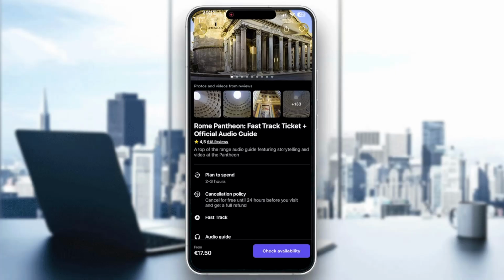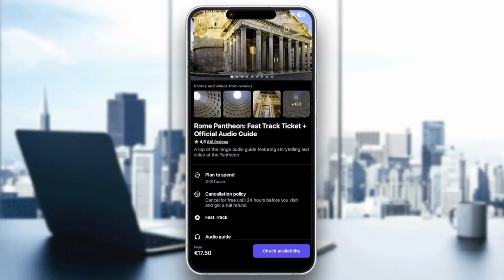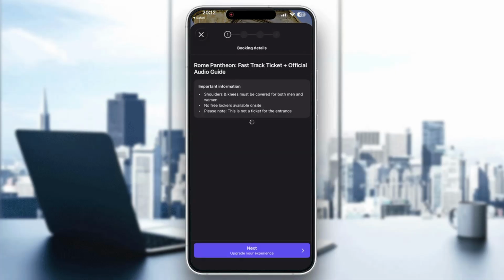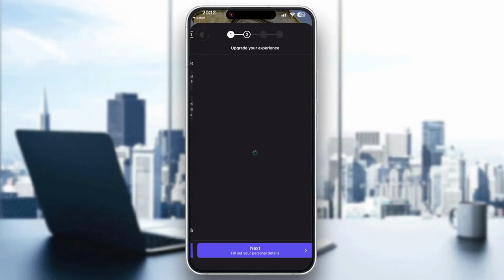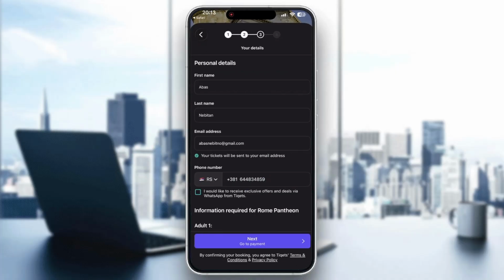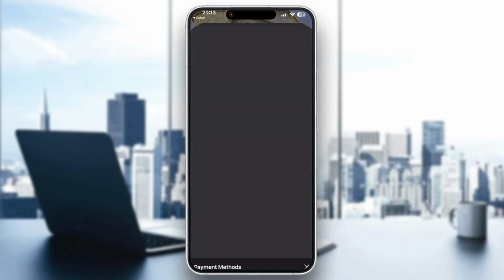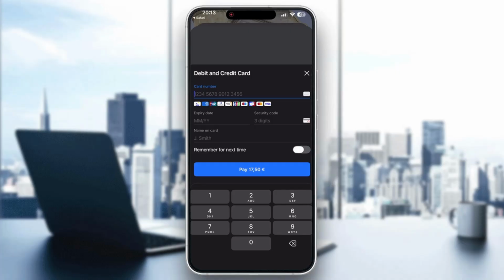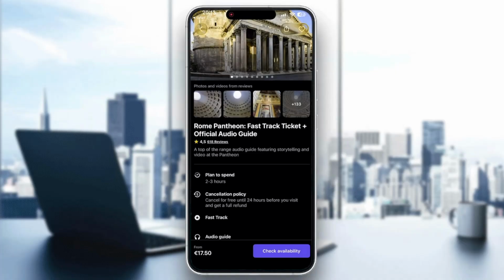How To Buy Rome Pantheon Tickets Online! Tutorial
Today we talk about rome travel tips,rome travel,Buy Rome Pantheon Tickets Online,rome travel guide,travel tips,things to do in rome